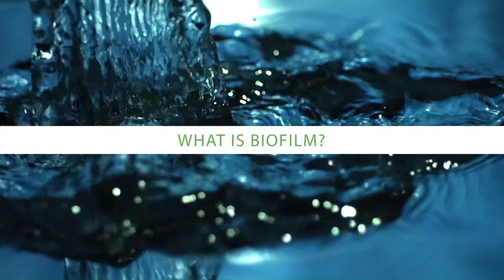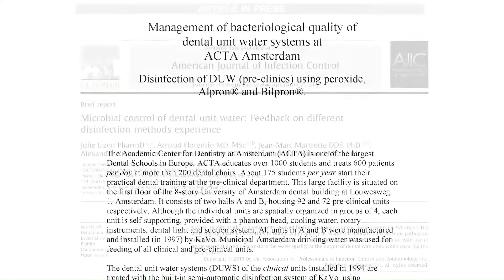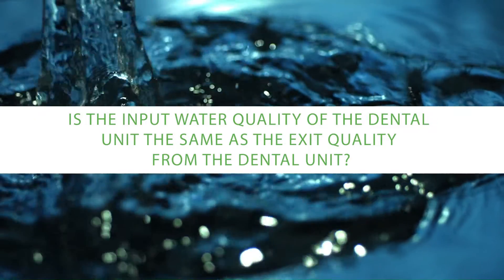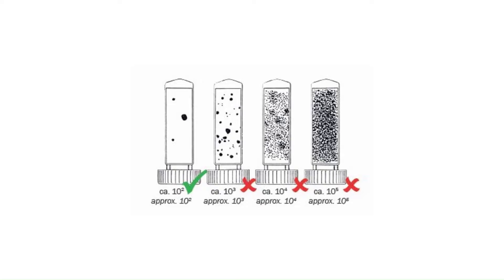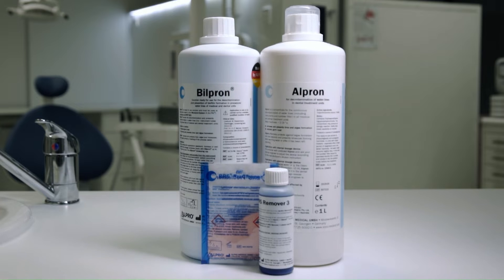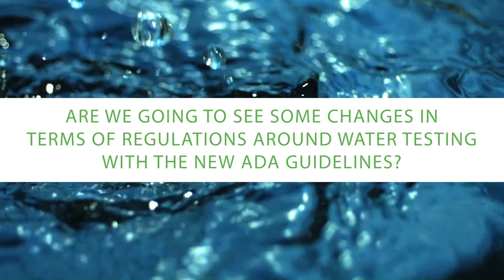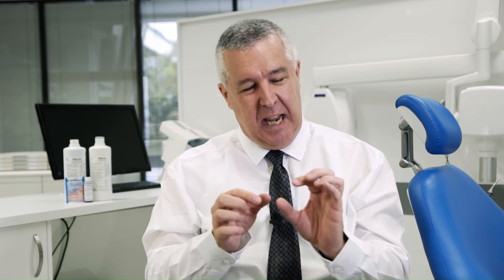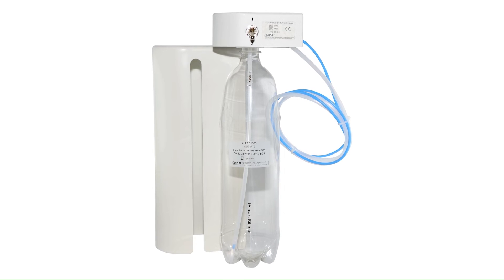Alpro Bilpron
Biodegradable, ready to use solution for the decontamination and prevention of formation of biofilms in procedural water lines in medical and dental treatment units.